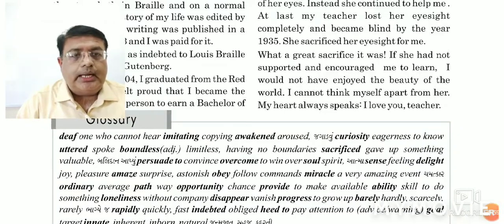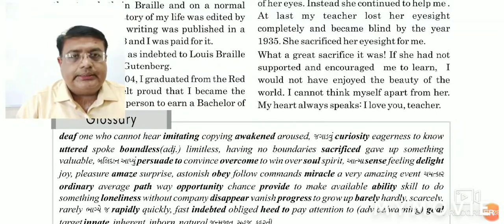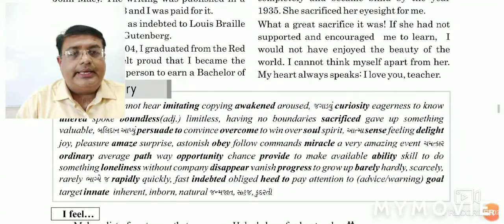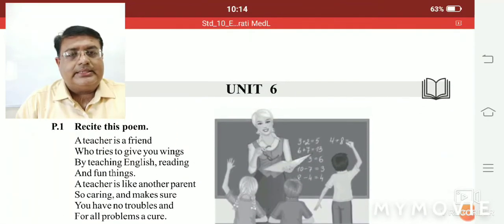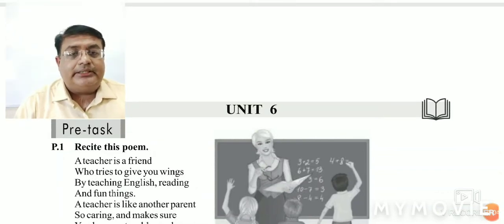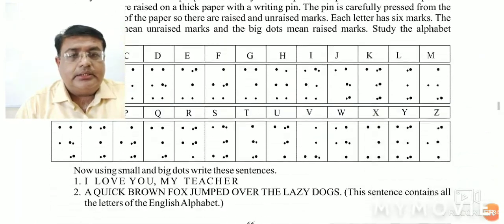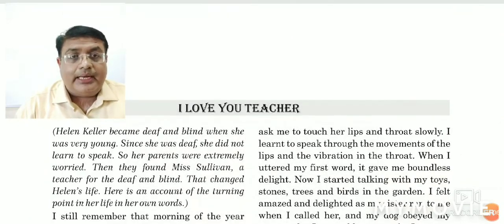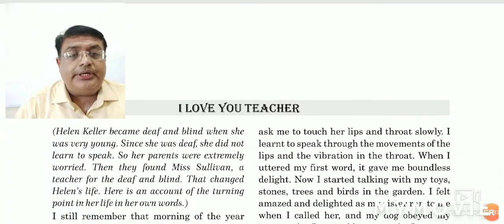STD: 10 |ENGLISH | READ~6 "I LOVE YOU TEACHER"